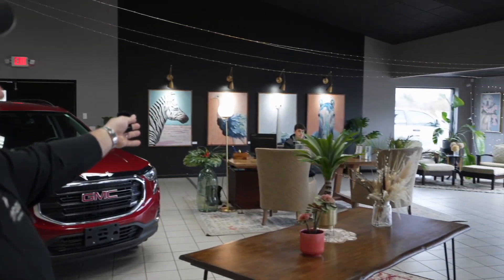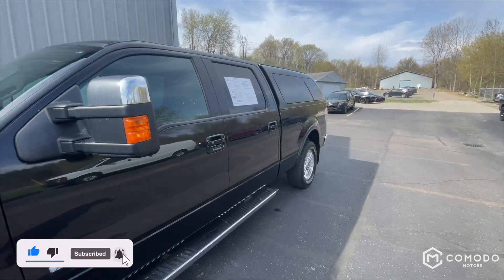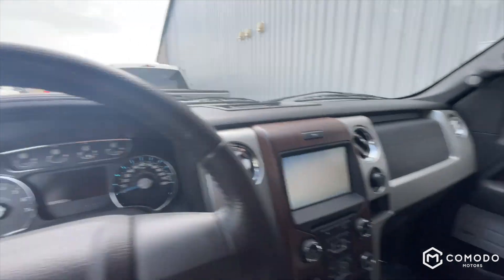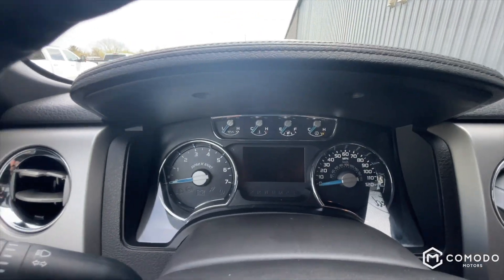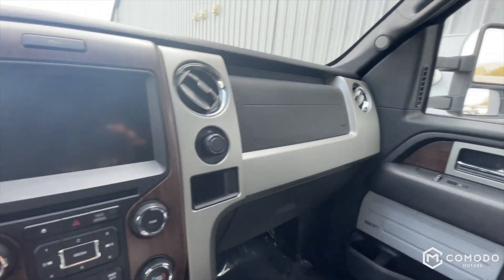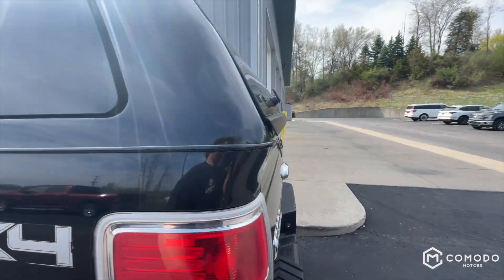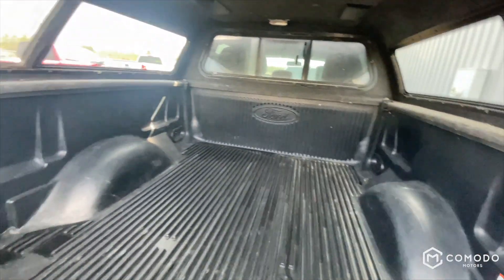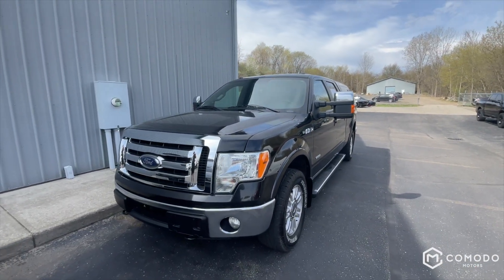2014 Ford f-150 Lariat